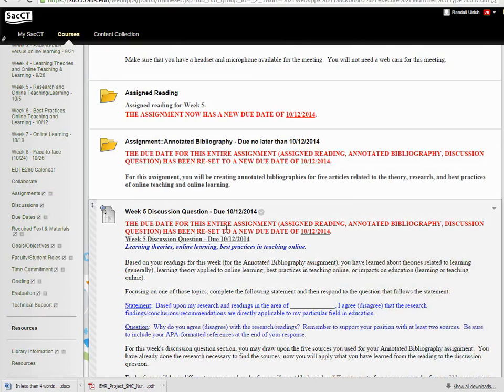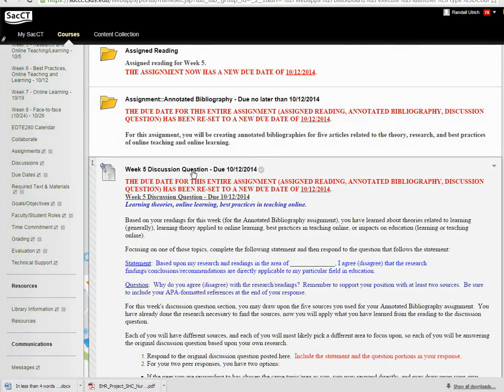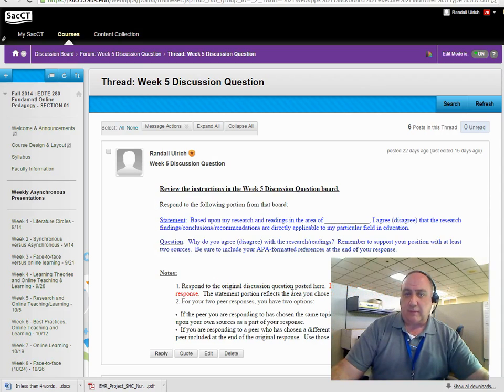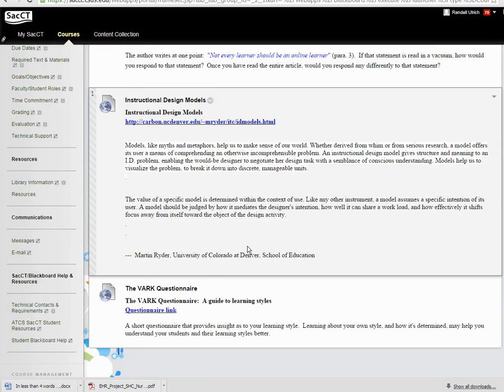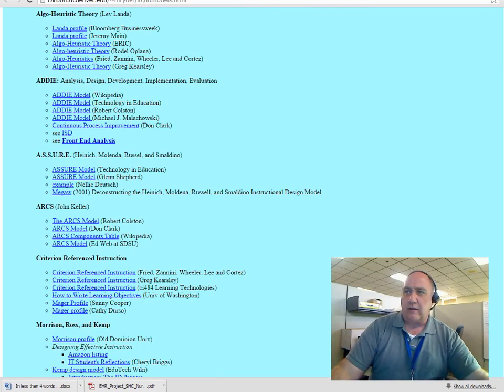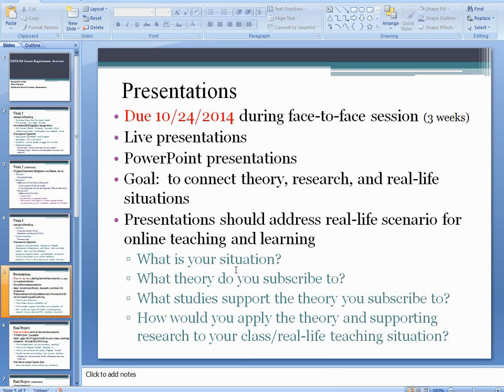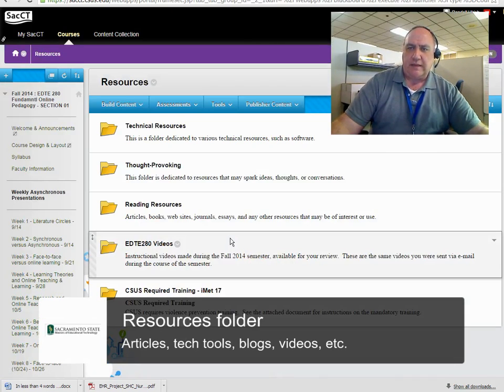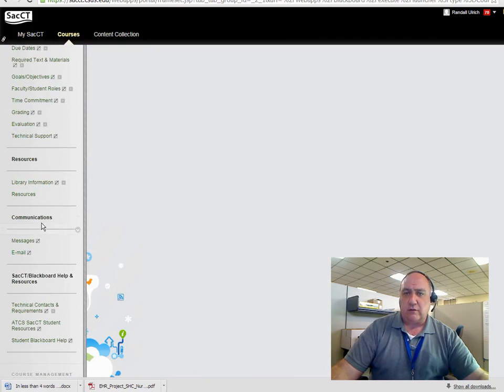CSUS 10 10 2014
Updated video for CSUS iMet program for EDTE280 - Fall 2014.

Some review, some new information.  SacCT is back up and running.